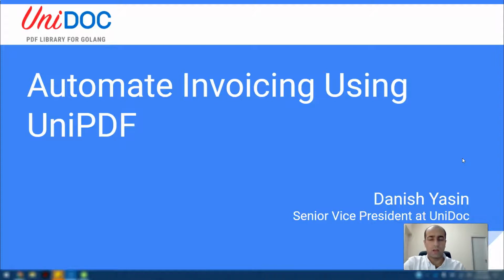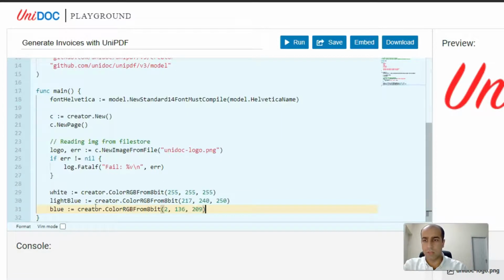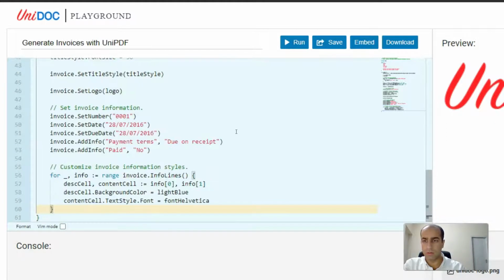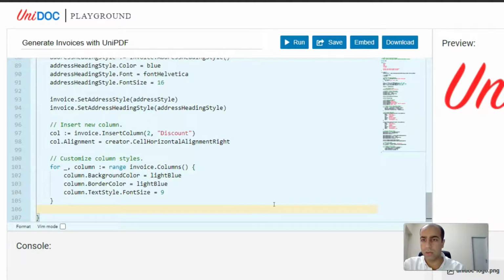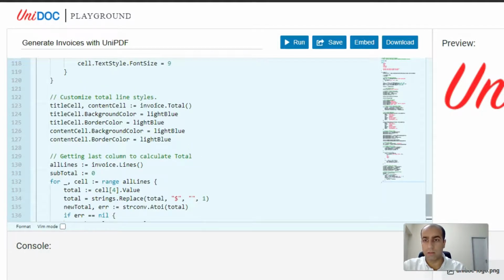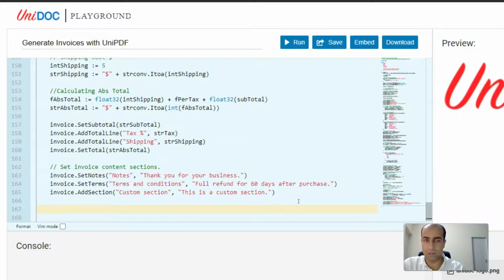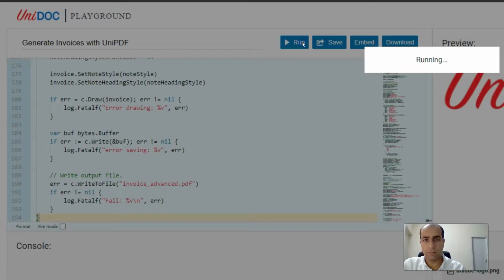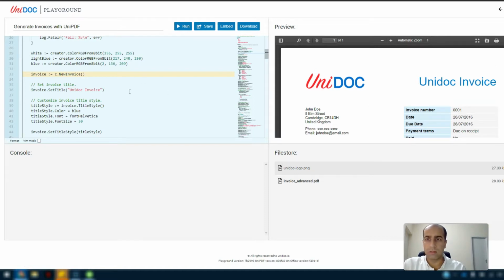Automate Invoicing Using UniPDF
Automate invoice generation by using the inbuilt methods provided by UniPDF